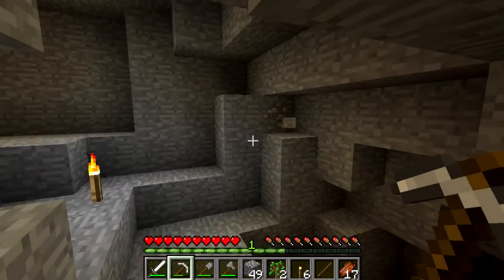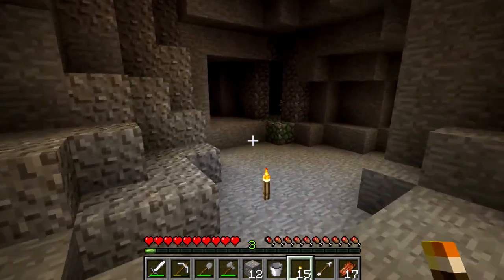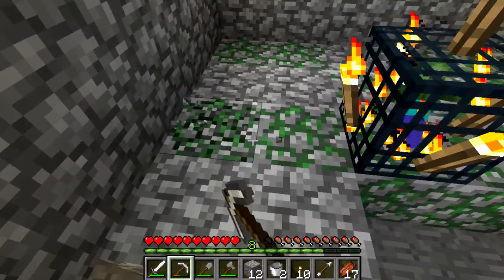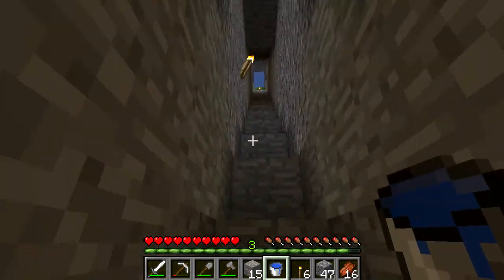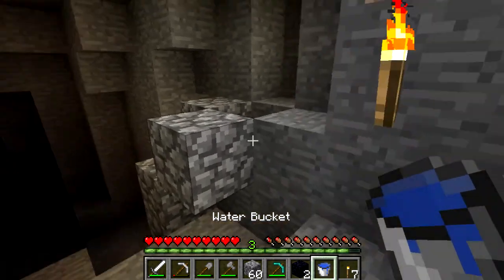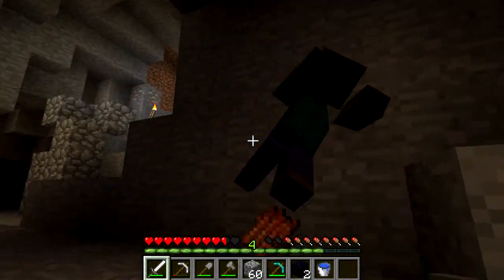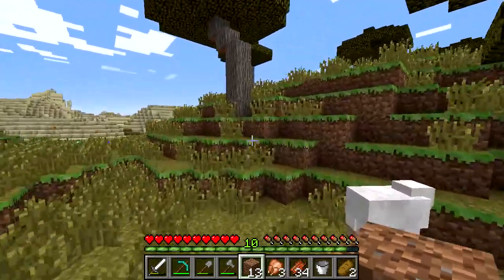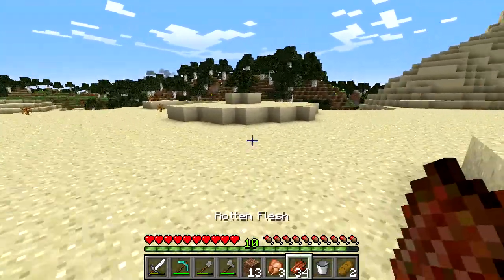Lets Play Minecraft Episode 3: POWER OUTAGE!!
In This Video I Have A Power Outage Not Only Once But Twice. Also I Start Gathering Materials To Make My House. Don't Worry In Next Episode We Will Build It For Sure.